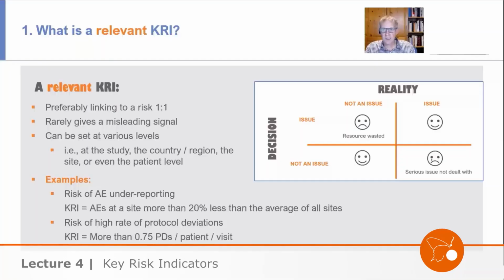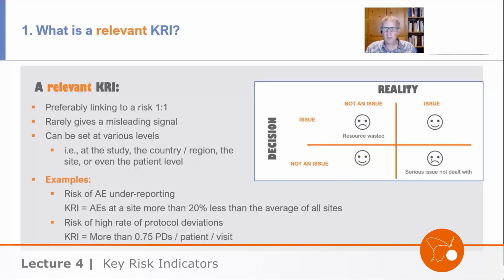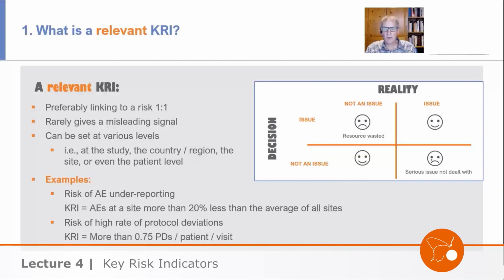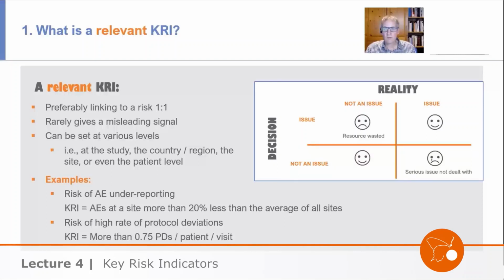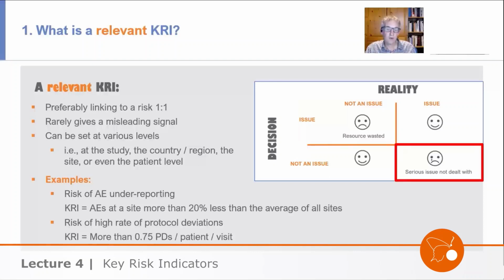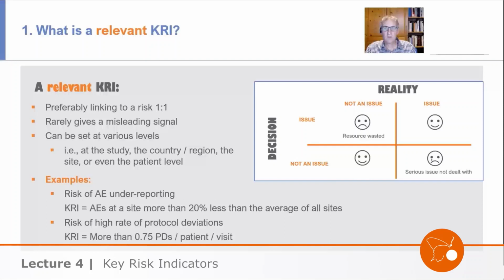What is a relevant KRI in Clinical Research?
Discover answers to all your RB(Q)M queries in one place.

Welcome to our bite-sized series on RBM and RBQM in Clinical Trials! In these quick 1-2 minute videos, we'll dive into the most frequently asked questions about clinical trial risk management, providing clear, concise answers for professionals, students, and anyone interested in the field.